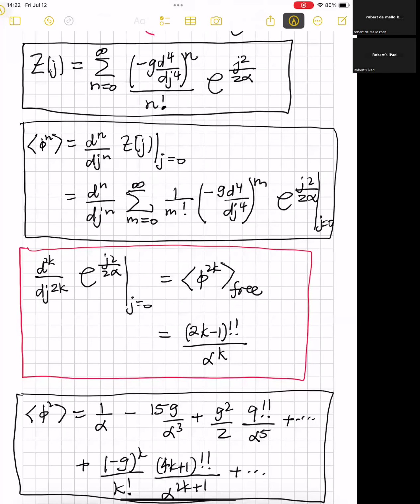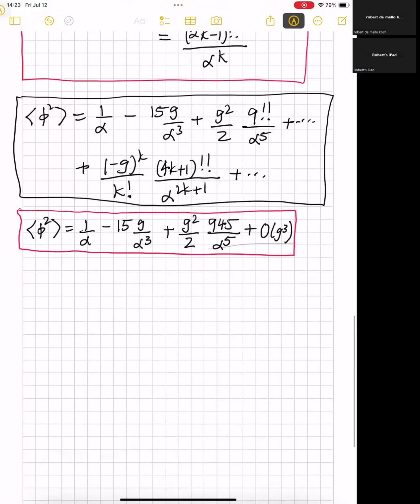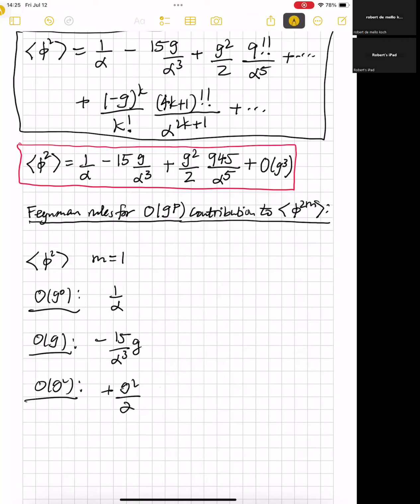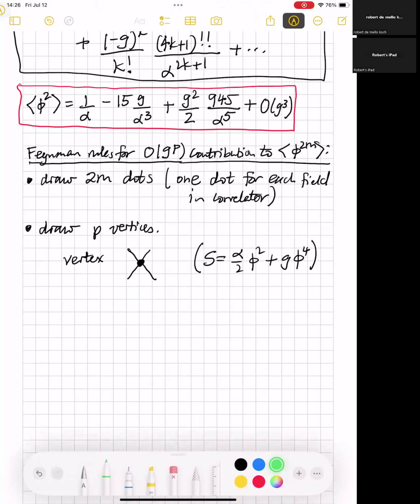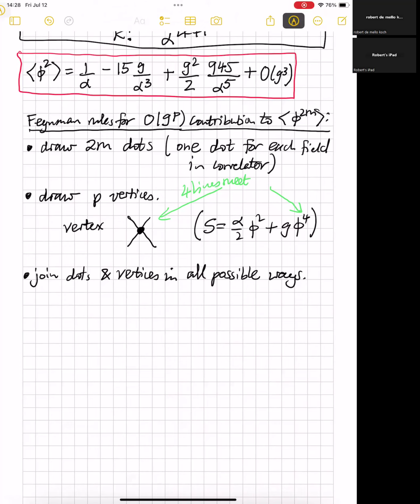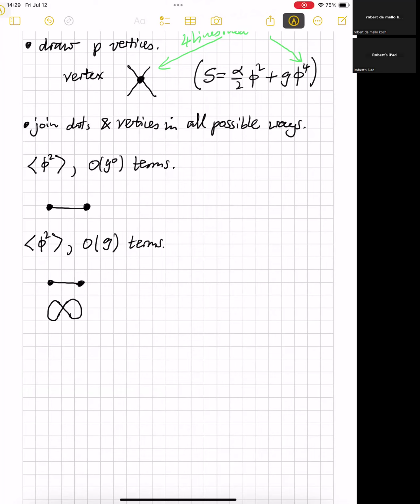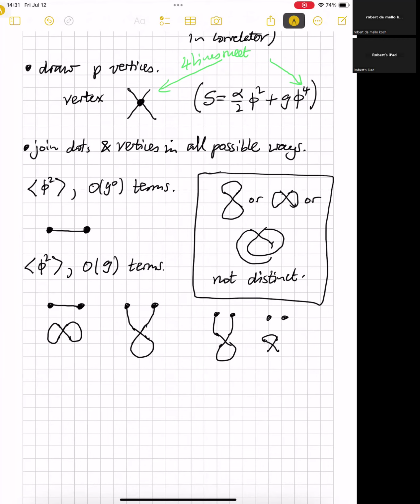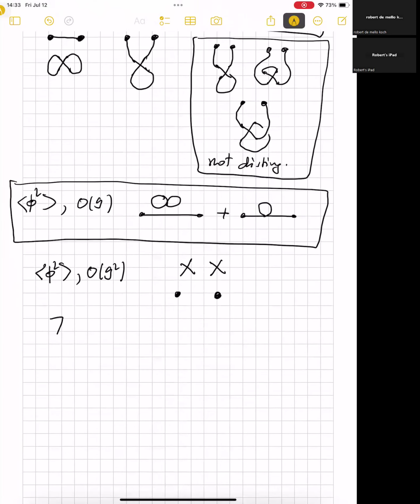Lecture 15 3 of 10